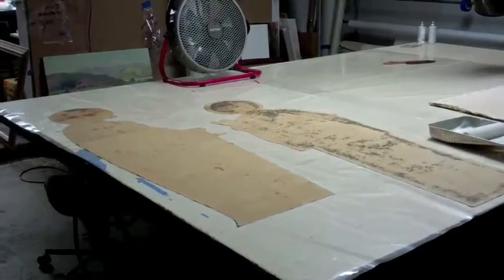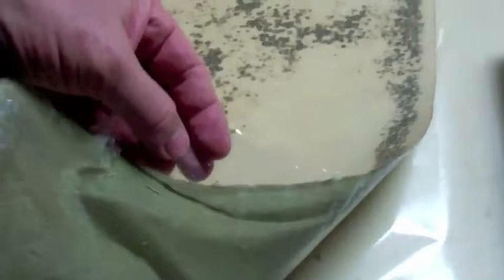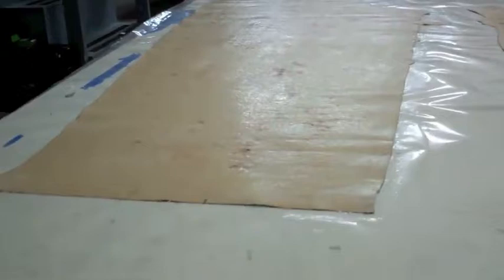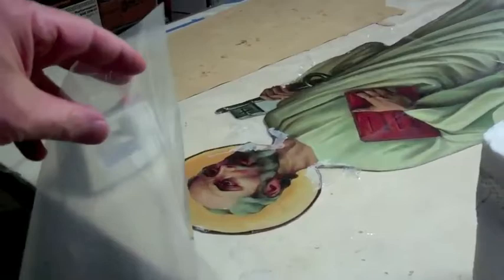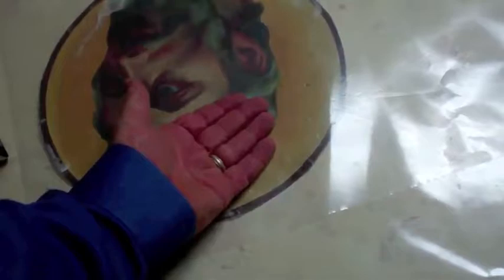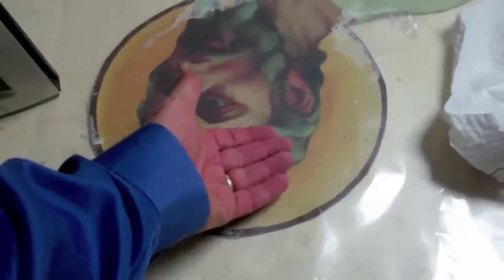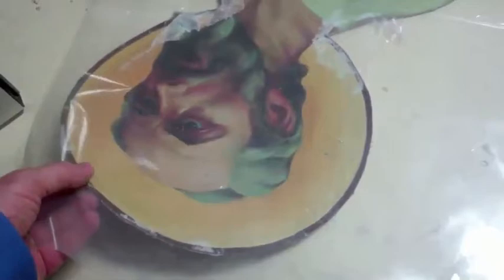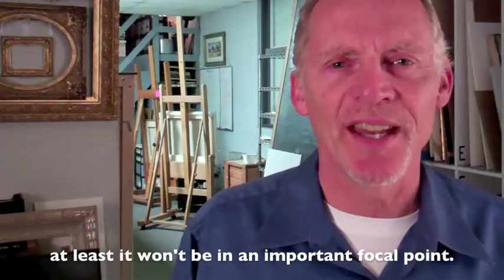Mounting a Painting to a Hard Surface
Subscribe now to this YouTube Channel This is an instructional video for mounting/adhering a painting on canvas to a hard surface (like a panel for instance or even a wall) by Scott M. Haskins, Conservator of Fine Art.

Please "Like" this video by clicking on THUMBS UP.